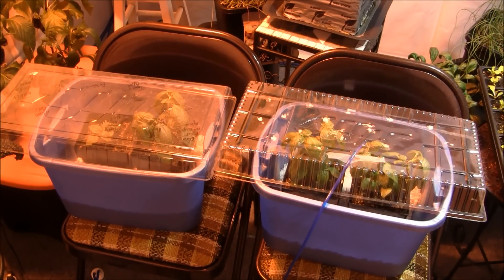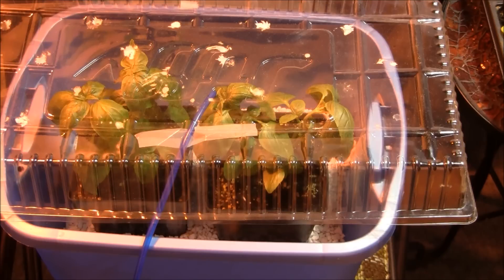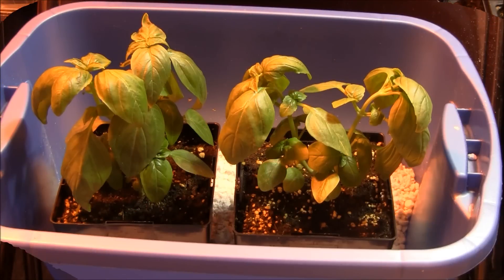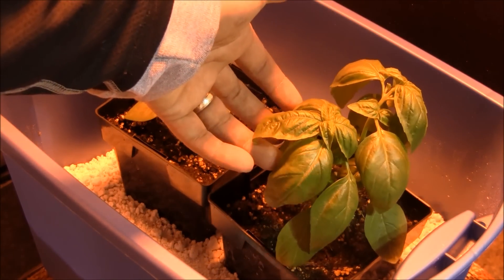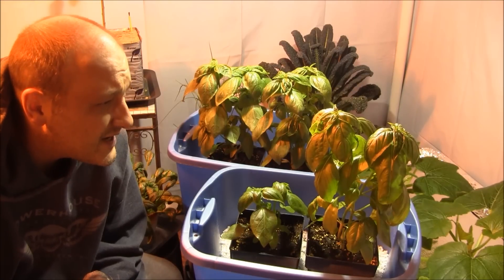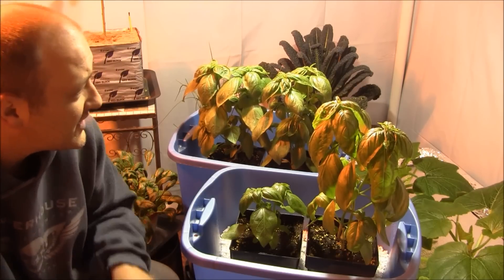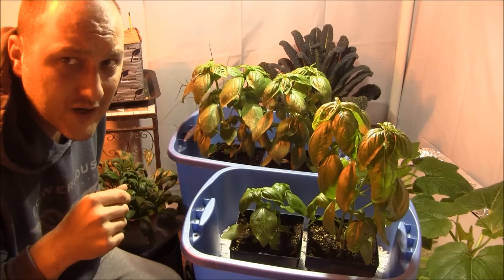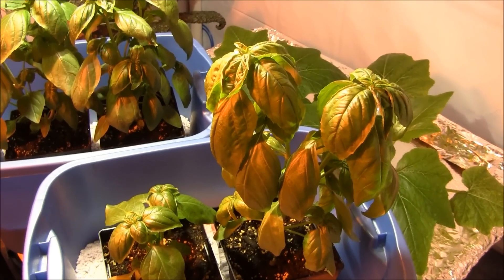Using CO2 to Grow Basil Part 2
As the title  implies, this is the follow up video of a basil grow to see if there is a difference in plant growth using supplemental CO2 to boost plant growth.  Take a look.  If you missed part 1, please go to my playlist and check it out.  Though not as exhilarating as this episode, it may be of some use to visualize how we got to this point.  But again, it's a judgment call.  We live by our choices.  But perhaps you should.  Just saying.